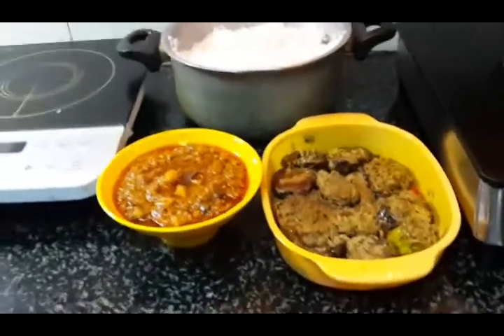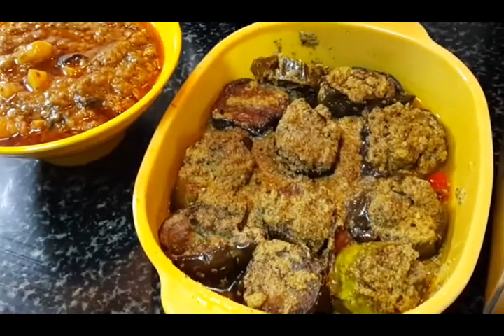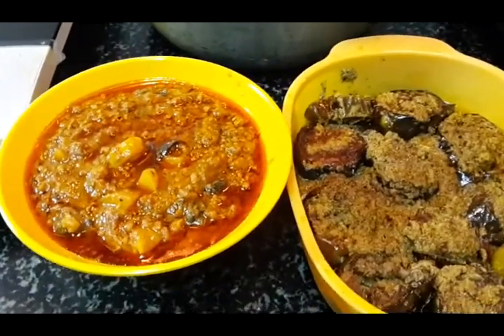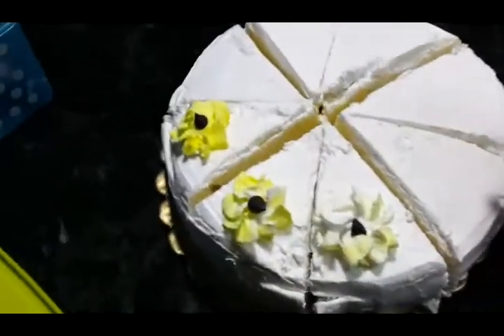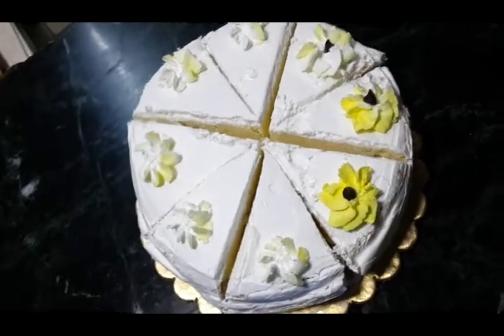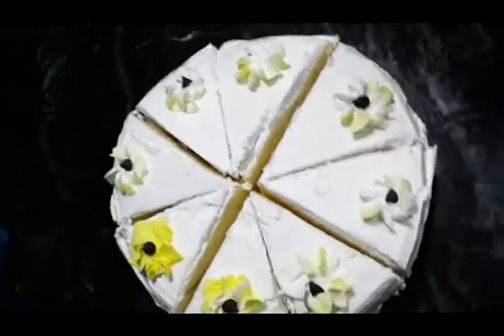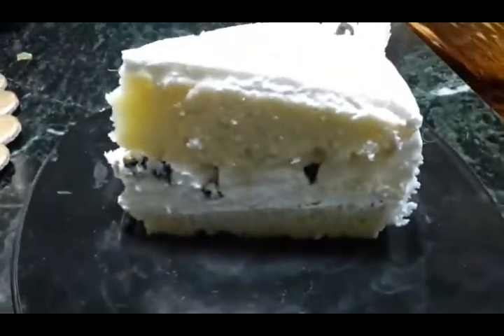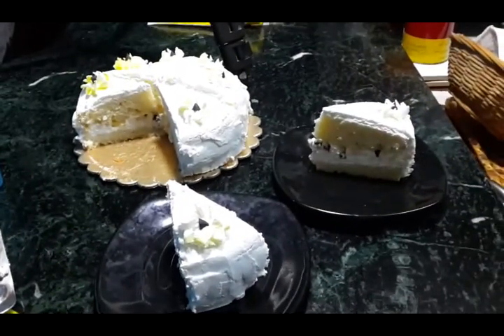Cooking with Dimple 26 November 2017( Sunday)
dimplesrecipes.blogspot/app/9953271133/